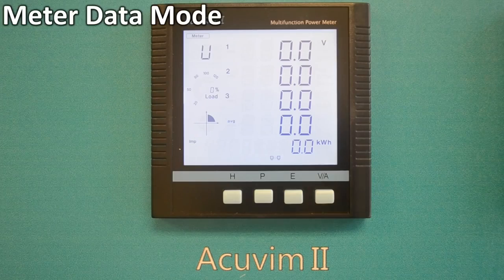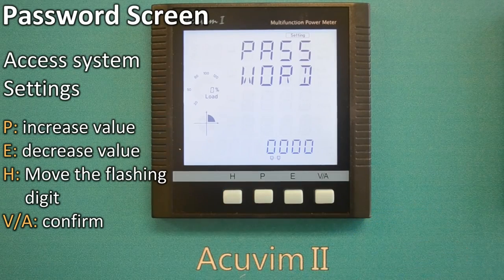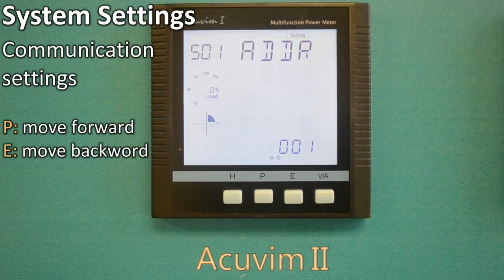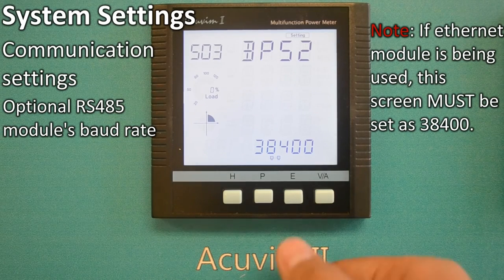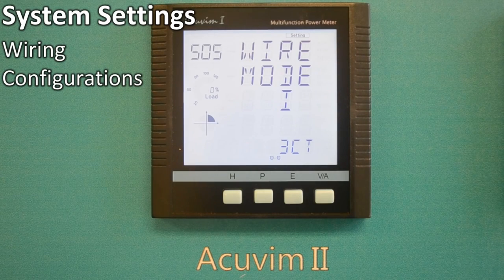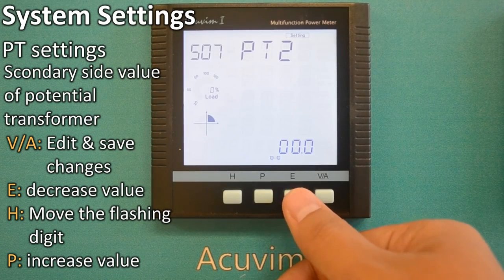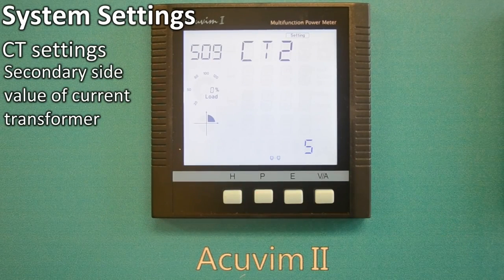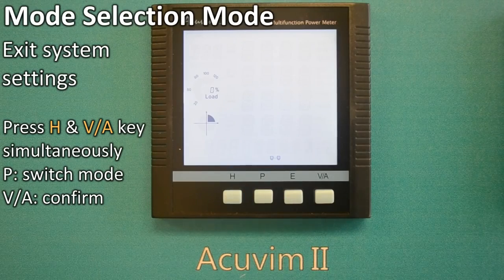enerji analizörü, güç analizörü, şebeke analizörü, acenersis, pano tipi enerji analizörü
Enerji analizörü, şebeke analizörü, güç analizörü olarak nitelendirilen Acuvim cihazlar şebekedeki üç faz akım ve gerilim değerlerini okuyarak bağlı bulunduğu hattaki güç, enerji, enerji kalitesi gibi bir çok parametreyi türeterek ekranlama ve çok geniş skalada haberleşme portları ile raporlamaya yarayan cihazlardır.